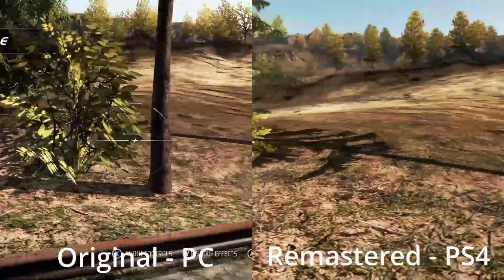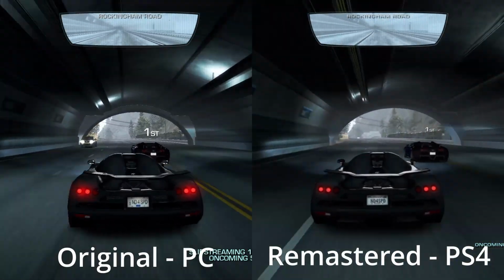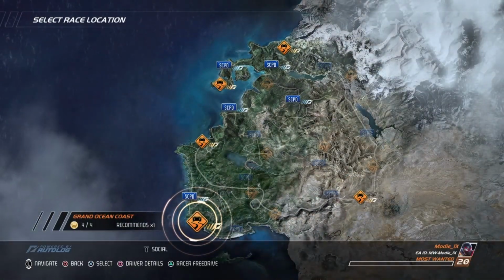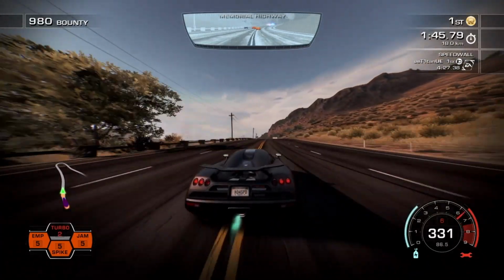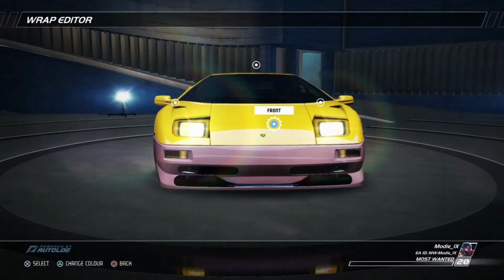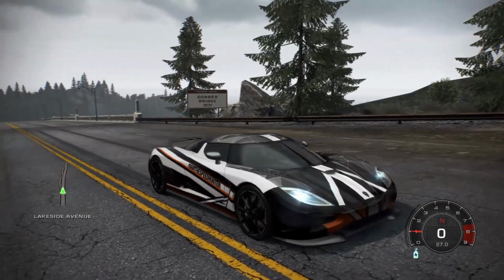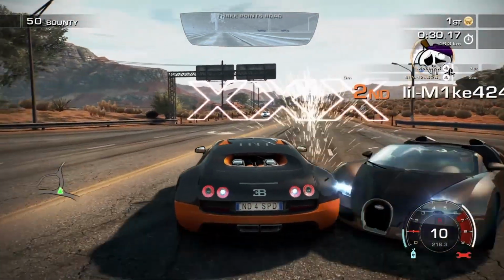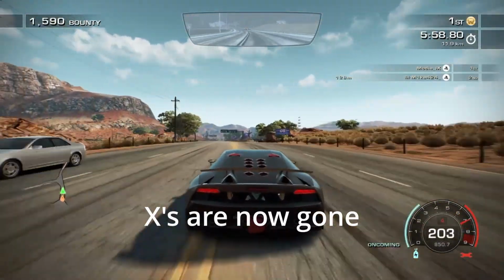Is Need for Speed Hot Pursuit the remaster we needed?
Today Andrew takes a trip back into NFS hot pursuit remastered, approaching almost a year after its release to review the campaign, multiplayer, bugs, issues and overall thoughts about the game and whether it was a necessary release.

Editor: Andrew

Hi. Welcome to Adamo Gaming. We’re an upcoming platform bringing a range of gaming entertainment to you. From speed runs to covering the latest game releases, we have something for everyone uploaded every week. Our aim is to create the largest gaming community in the world to unite people through their love of video games!